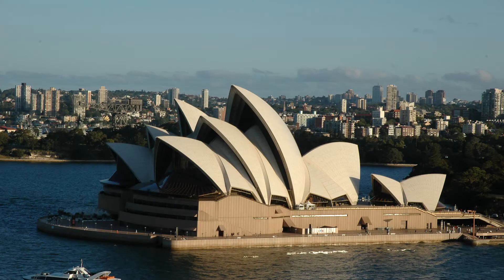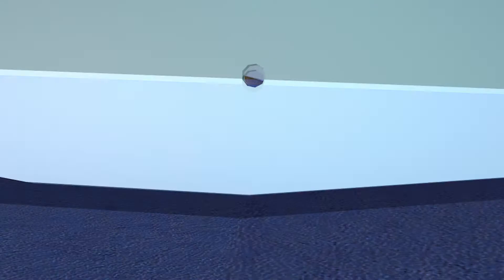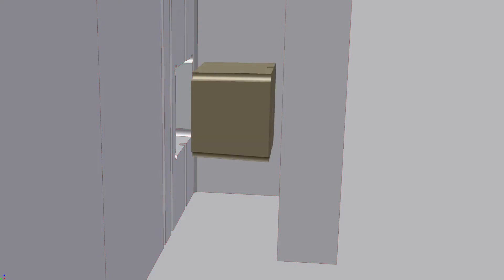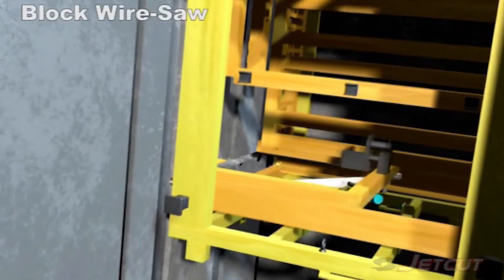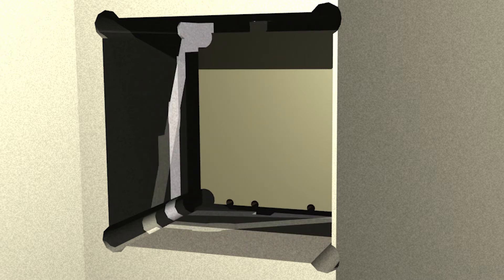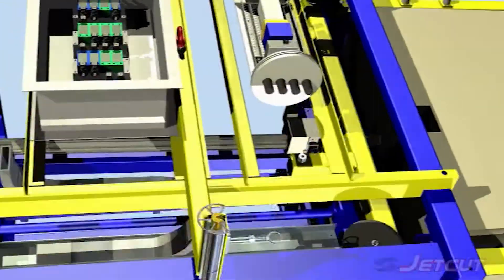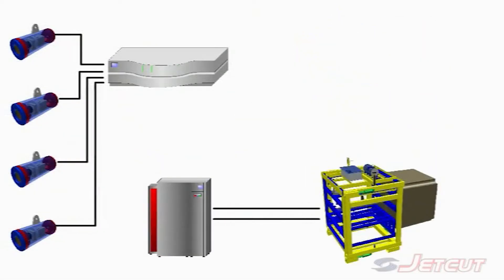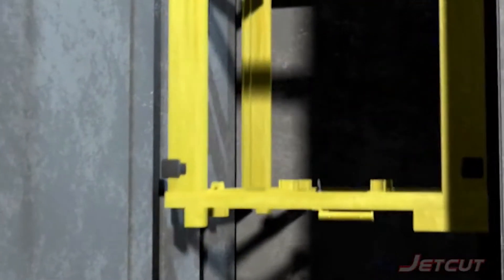iasgroup Remotely Operated Wire Sawing for Deep Water Access at Warragamba Dam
Using custom designed and built remotely operated tooling, iasgroup was able to cut an additional inlet in Warragamba Dam, 80m below the water. This video highlights the technical components of cutting in deep water using iasgroup's proprietary wire sawing tools.

iasgroup are industry leaders in asset preservation, maintenance and decommissioning solutions. For more information on our services, please visit our